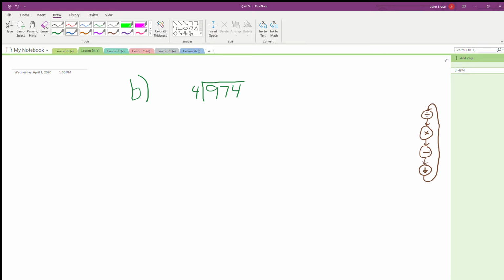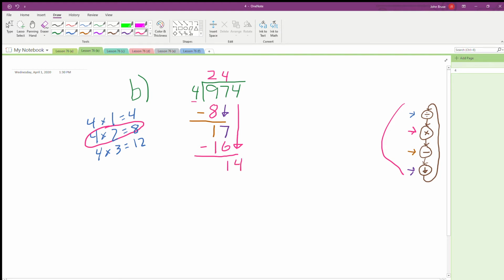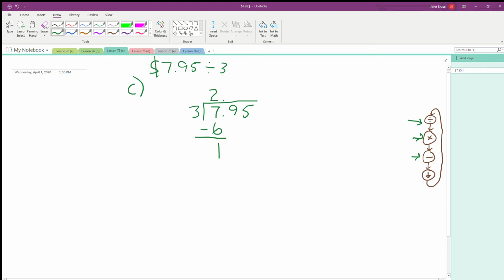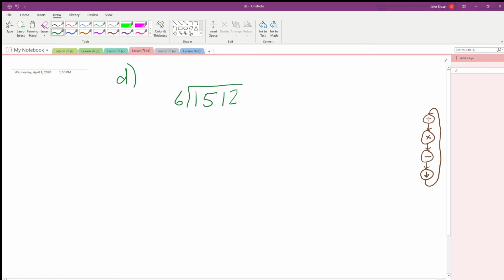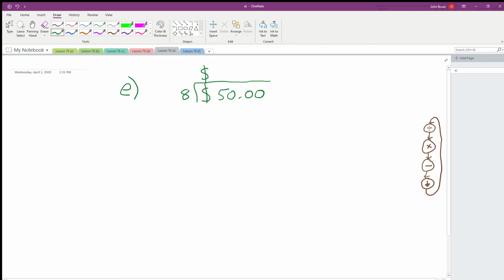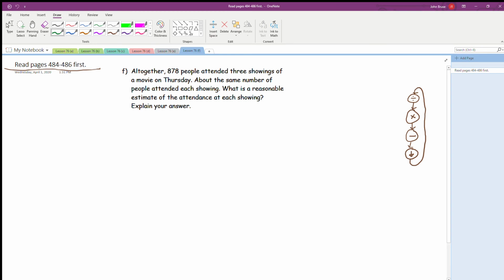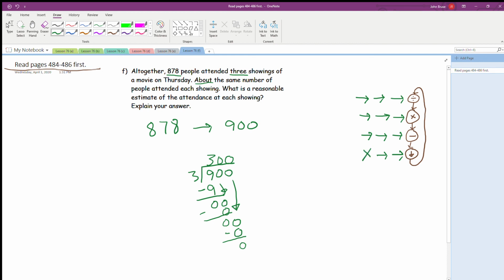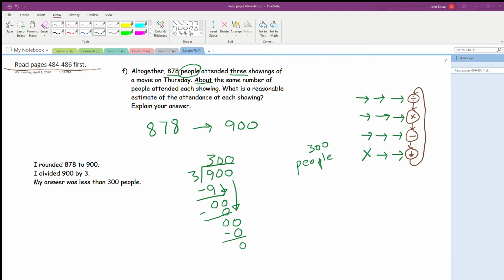Saxon Math 76 Lesson Practice